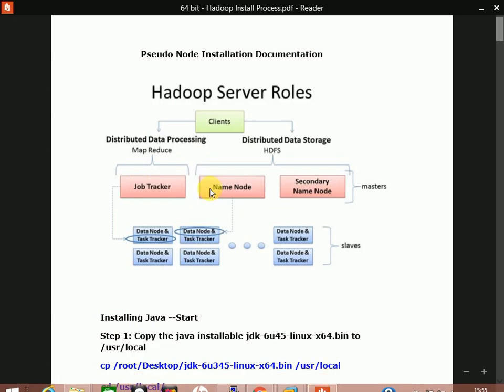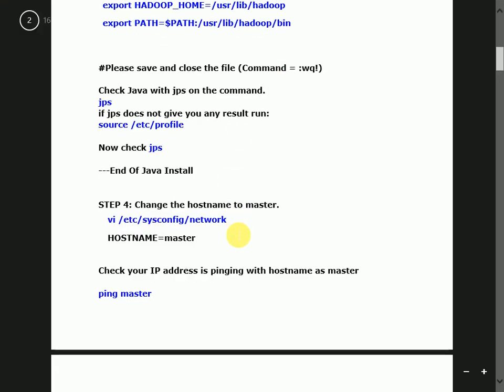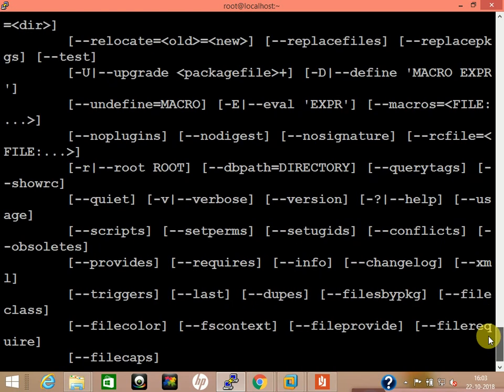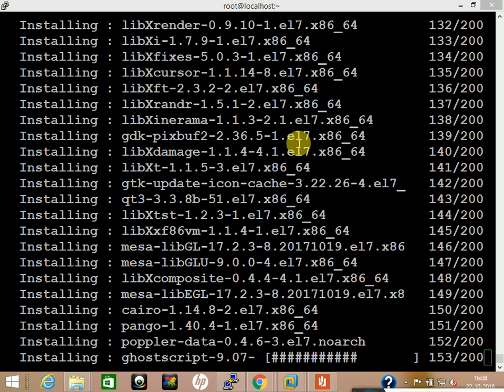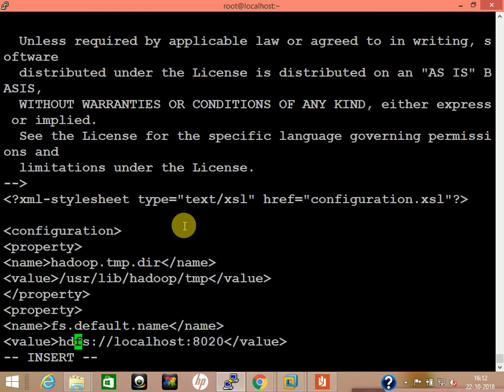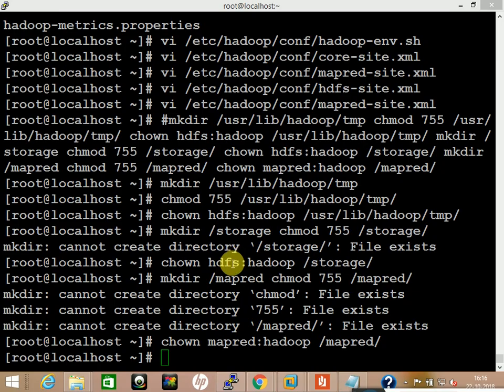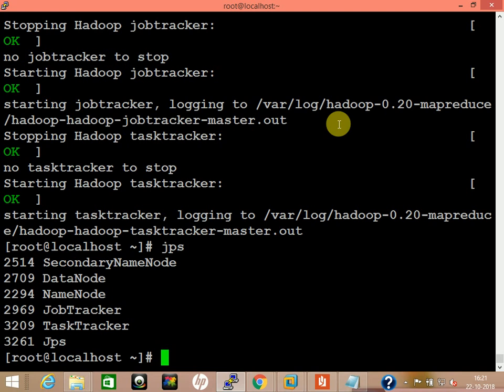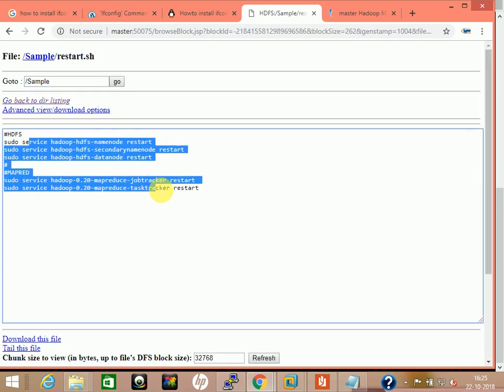How to install Hadoop on CentOS 7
This is cloudera based installation (cdh4) on CentOS 7.
The video is recorded during a running class, therefore it is intended to be used by the candidates who have attended the class.
The primary intention of this video is to recollect the steps performed during the session.
Courtesy: Apowersoft for video creation